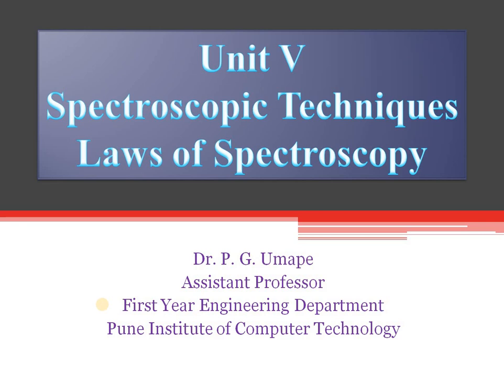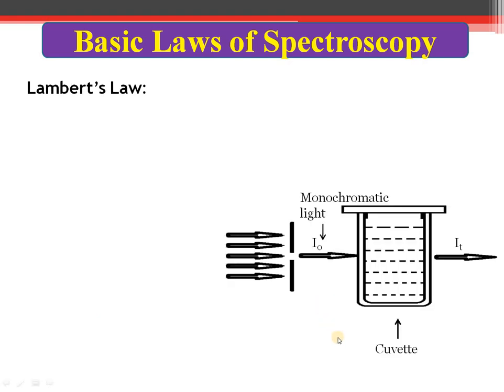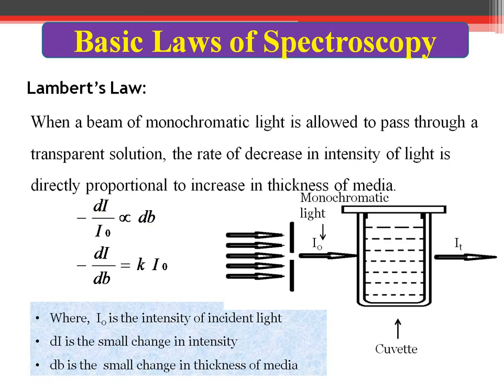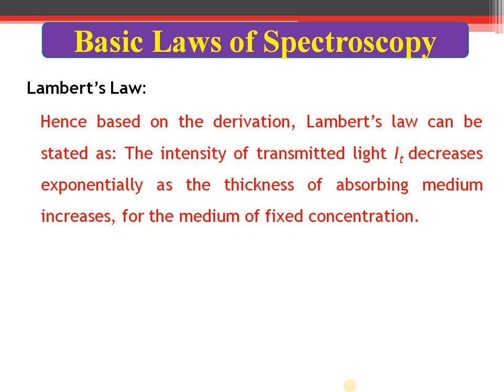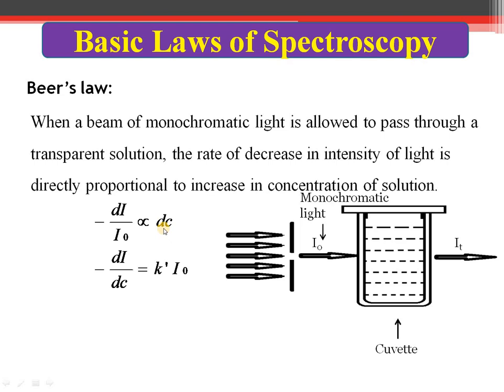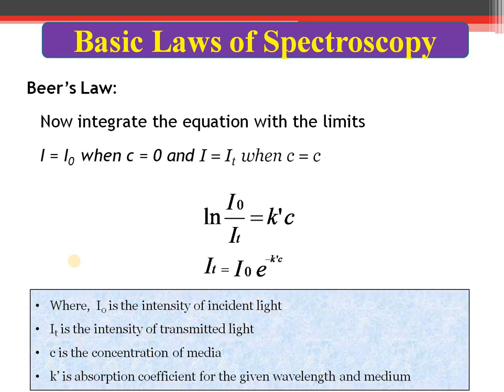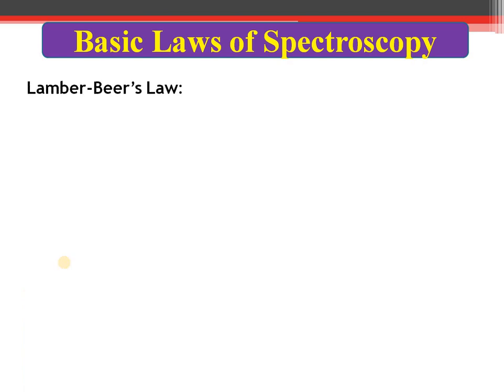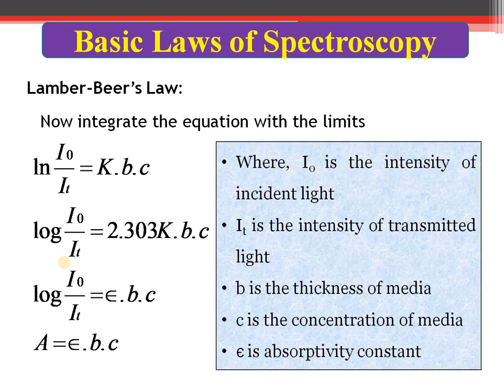Laws of spectroscopy